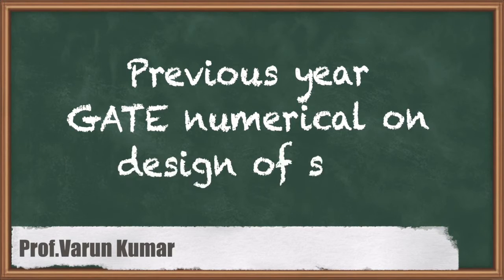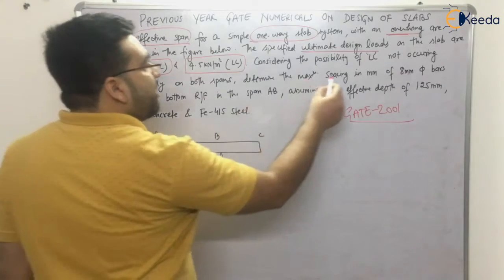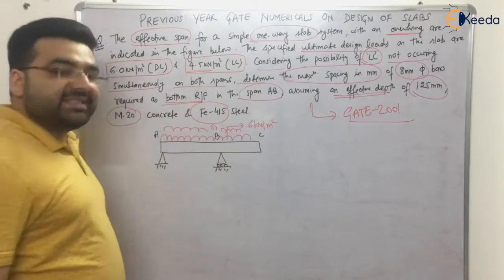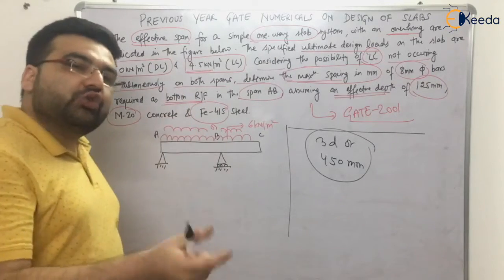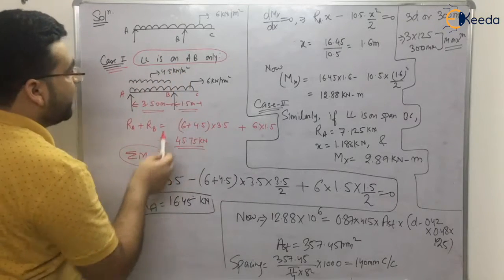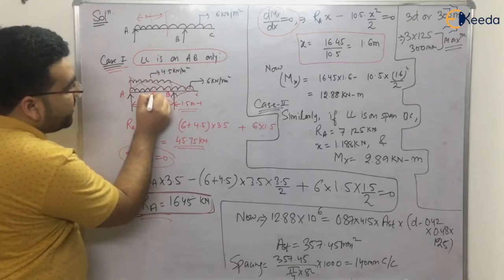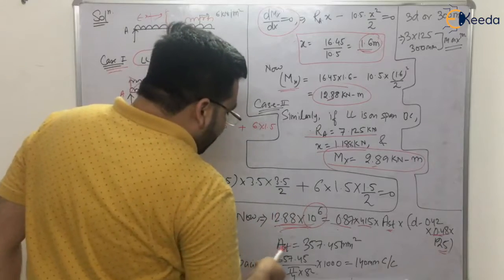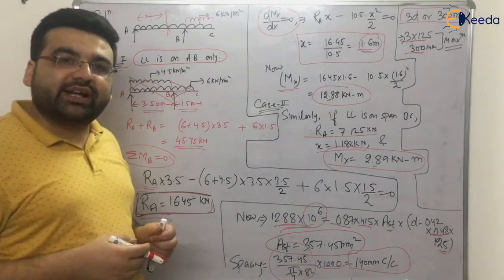Previous year GATE numerical on design of slabs | Concrete Structures - GATE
This video provides a comprehensive overview of the GATE Civil Engineering syllabus for the topic of design of slabs. It covers all the important concepts and formulas that you need to know in order to solve GATE numericals on this topic. The video also includes a number of solved examples to help you understand how to apply the concepts to real-world problems.

This video is ideal for GATE Civil Engineering aspirants who are looking to improve their understanding of design of slabs. It is also a valuable resource for practicing engineers who want to brush up on their knowledge of this important topic.

Key takeaways from this video:

The different types of slabs
The design loads for slabs
The methods of analysis for slabs
The design of reinforced concrete slabs
The design of precast concrete slabs

Happy Learning.